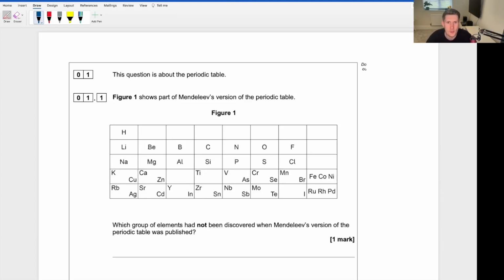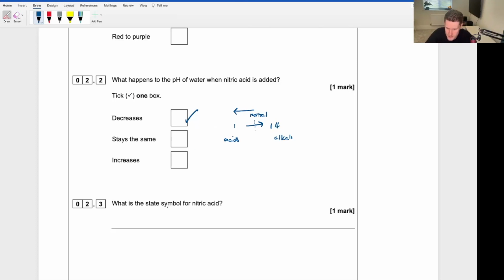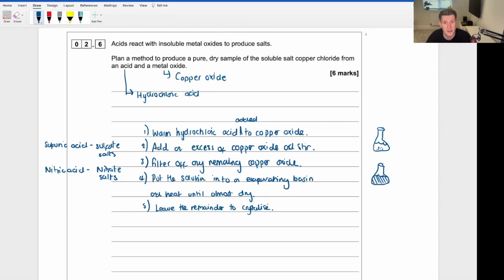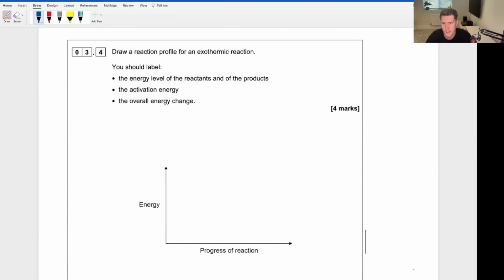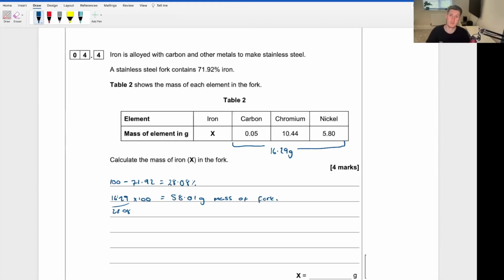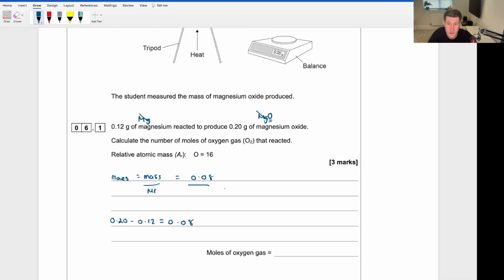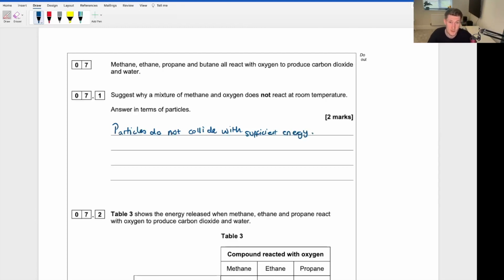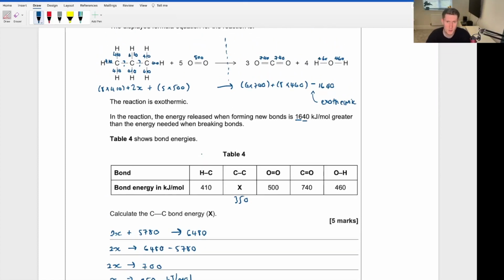Exam Practise - GCSE Paper 1 (2021)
AQA own all rights to the questions in this video and reserve the right to have them removed at any point.